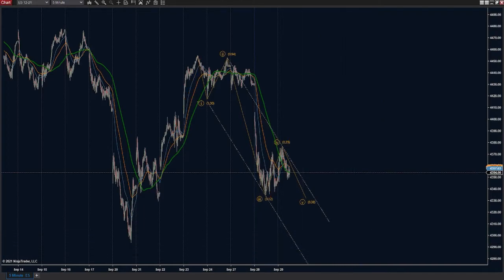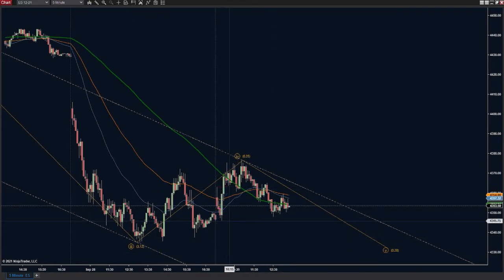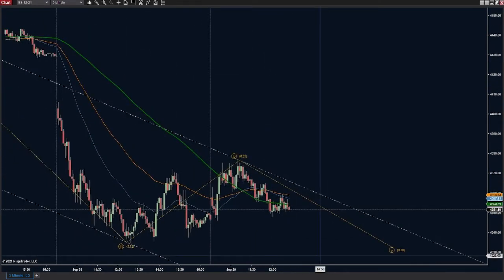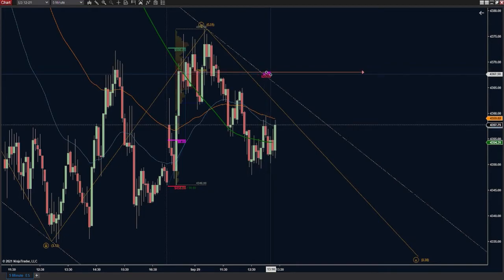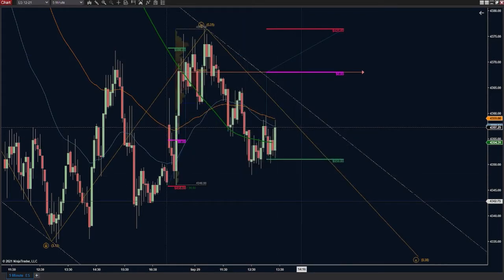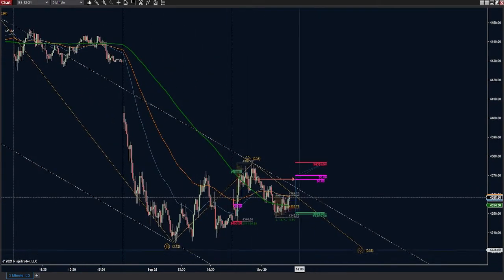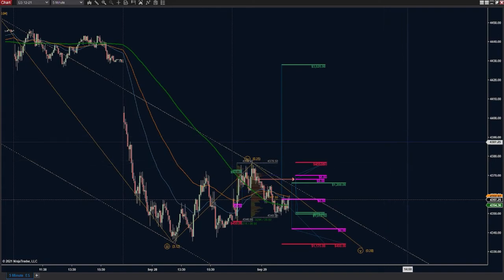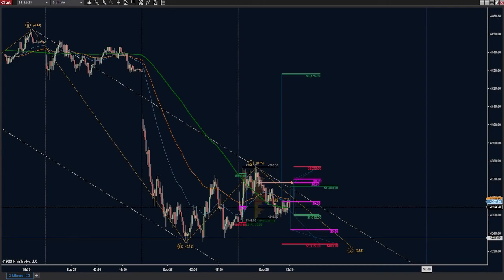Candle By Candle Psychological Market Analysis -- With A Twist | Learn To Day Trade Emini Futures